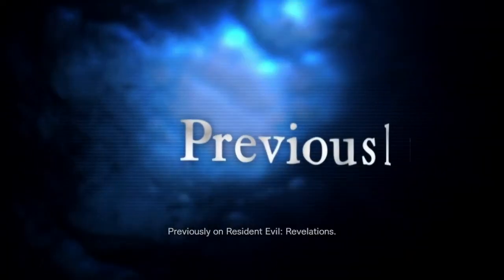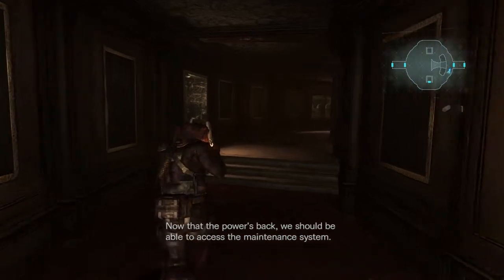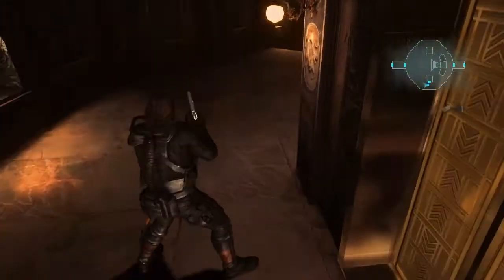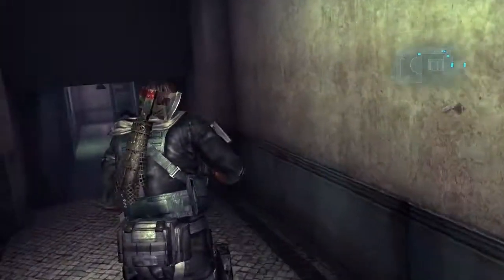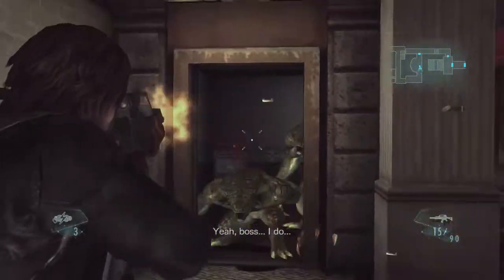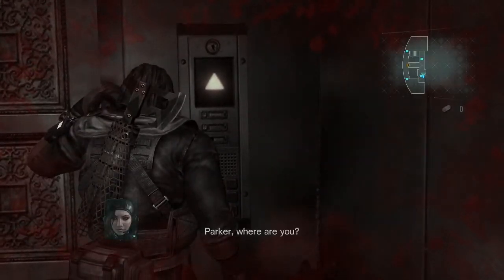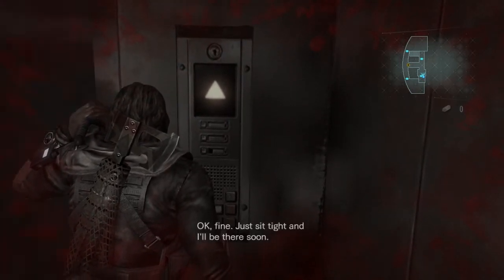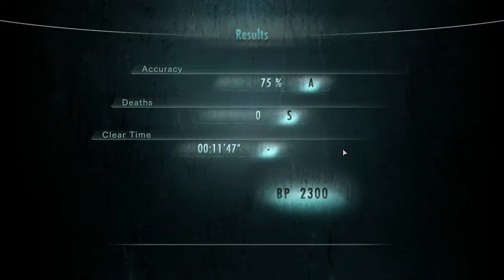Let's Play (Blind) Resident Evil Revelations Ep.20 Machinations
On the twentieth episode of Let's Play Resident Evil Revelations, we switch over to Parker and Jessica who are trying to get back to the bridge to slow the ship's sinking. However, Jessica immediately splits up and leaves Parker alone. Before heading to the bridge, I take a detour to the Solarium to go for a little swim. After swiping the pool's valuables we head back to the Hall and through the Promenade Deck. However things on the Bridge take a turn for the worse.